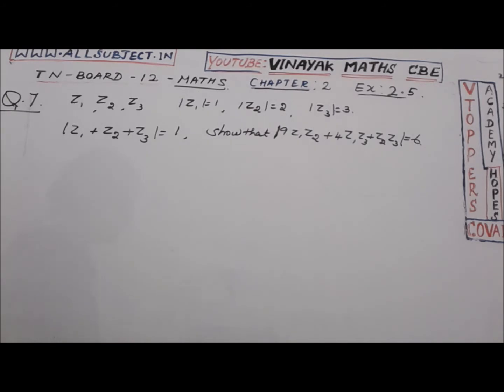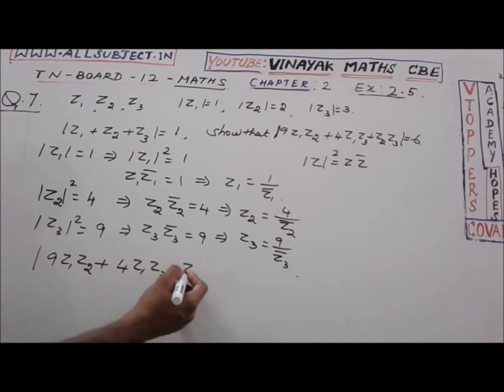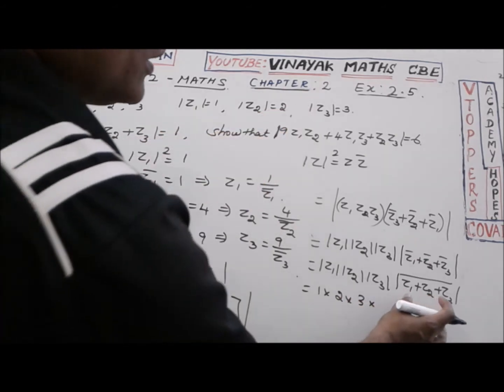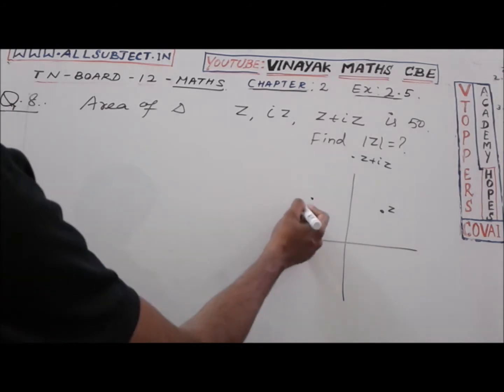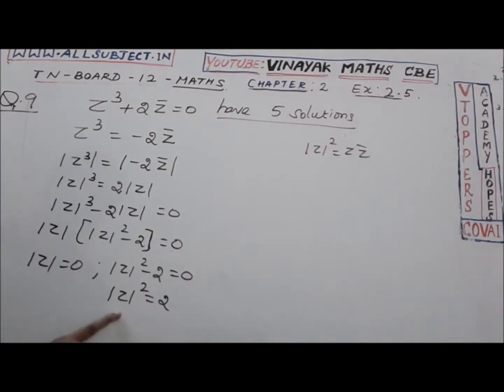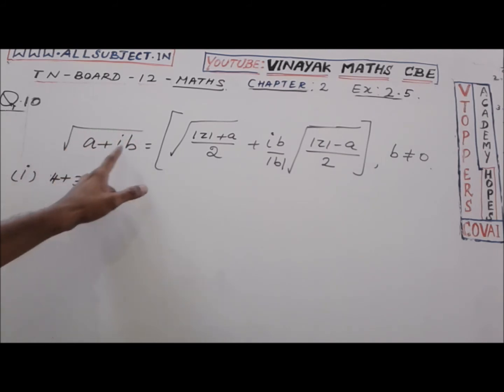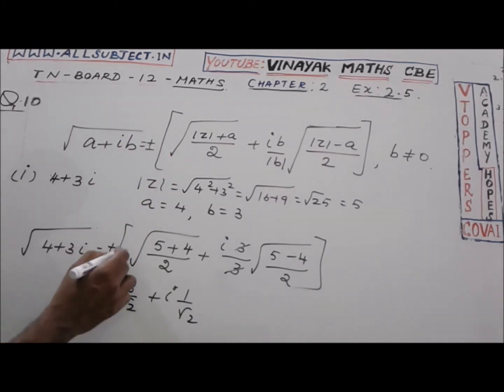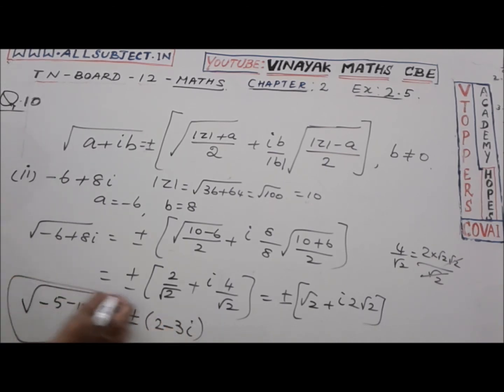13_12MATHS_COMPLEXNUMBERS_EX :2.5 ,Q.NOS 7,8,9,10_PROBLEMS ON MODULUS OF COMPLEX NUMBERS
12 TH COMPLEX NUMBERS. _PROBLEMS ON MODULUS OF A COMPLEX NUMBERS